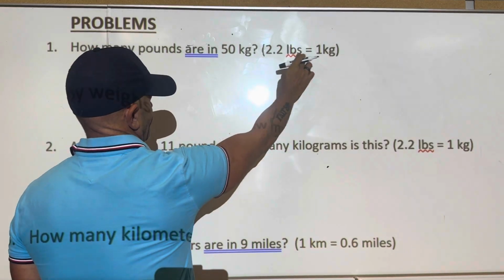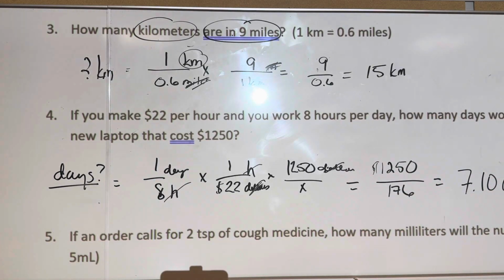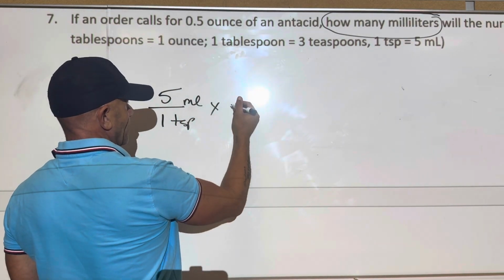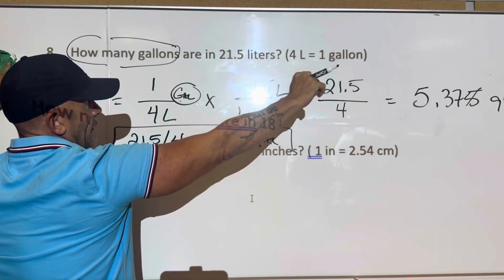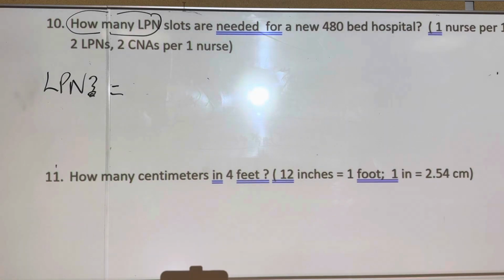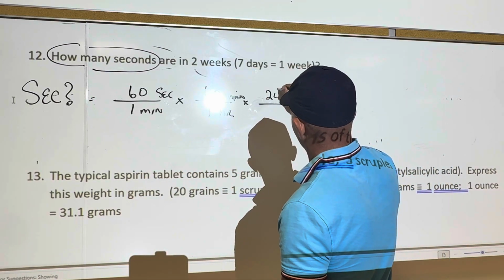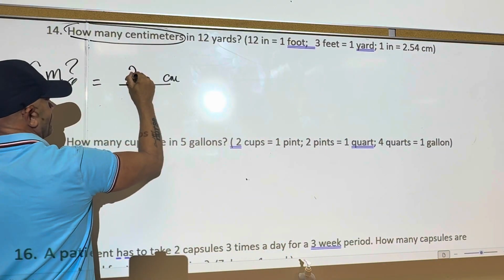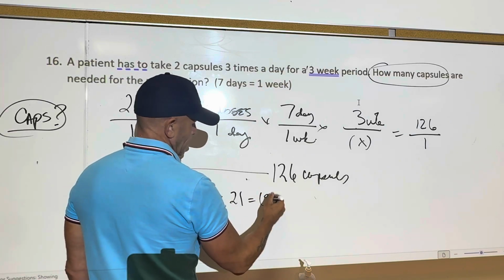Med math DIMENSIONAL ANALYSIS